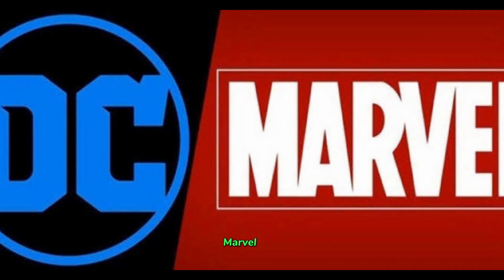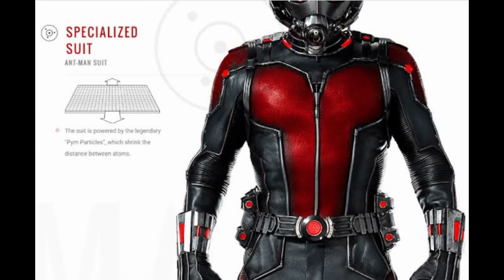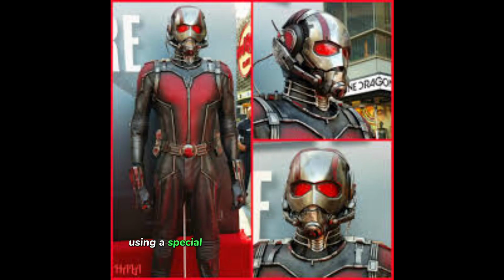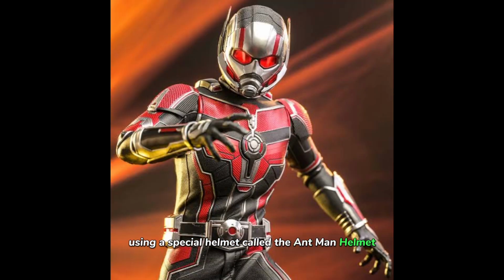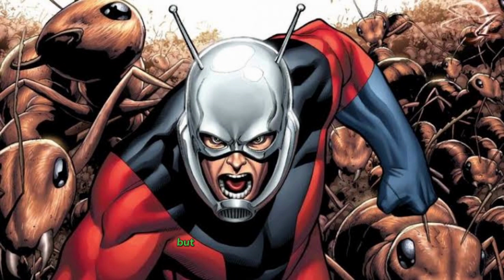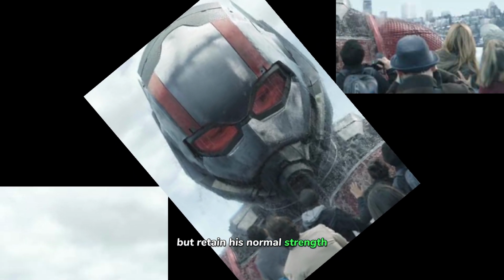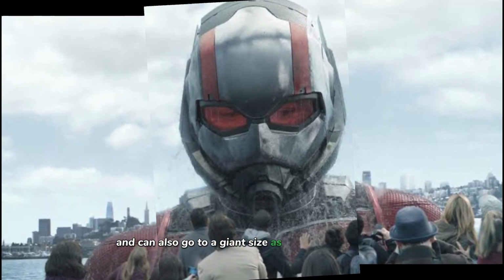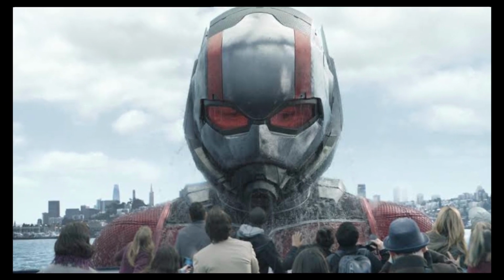DC VS MARVEL Series 2: Dc's The Atom vs Marvels Ant-Man: Powers and Ability Comparison